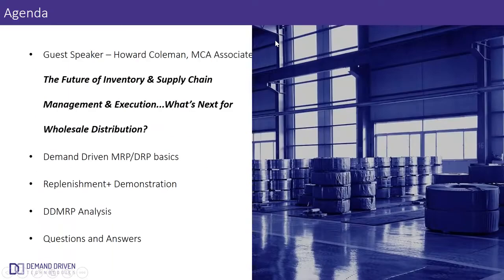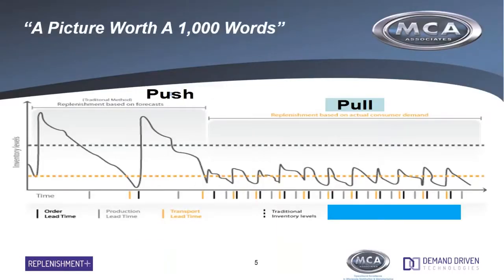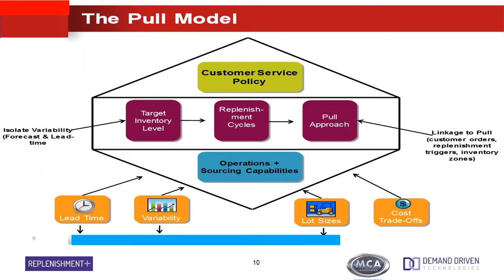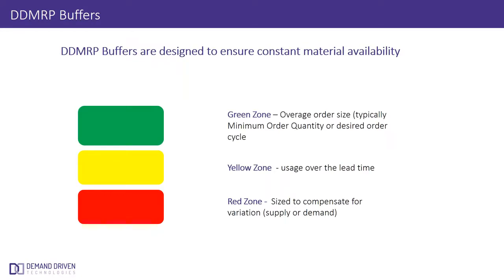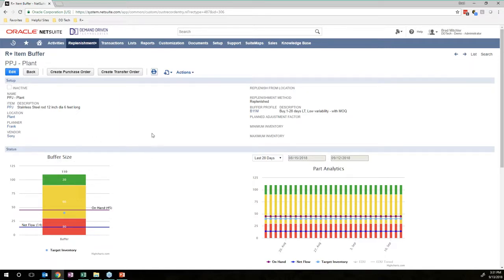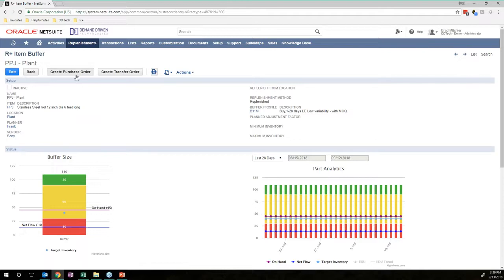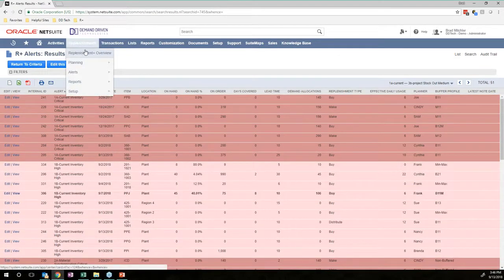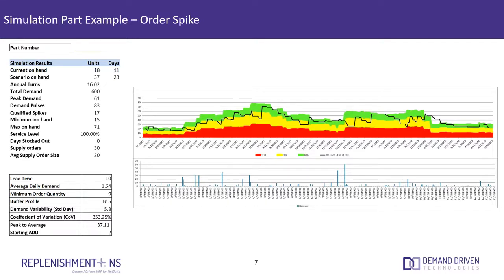NetSuite Users - Take Your Wholesale Distribution to the Next Level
In today’s fast-paced world, companies are under more pressure than ever to swiftly and efficiently manufacture and distribute products and materials. Purchasers and planners that rely on Excel spreadsheets or conventional planning systems to determine inventory positions are at a tremendous disadvantage. This webinar is hosted by Demand Driven Technologies CEO, Erik Bush.

10 years ago, Demand Driven Technologies launched Replenishment+, the world’s 1st DDMRP software. Now known as Intuiflow, our comprehensive cloud-based software leverages demand driven methods throughout its materials planning, sales and operations planning (S&OP), and production scheduling capabilities, using AI/ML for greater agility.